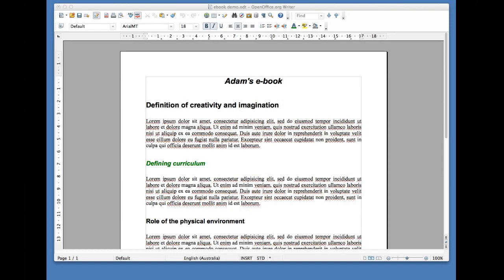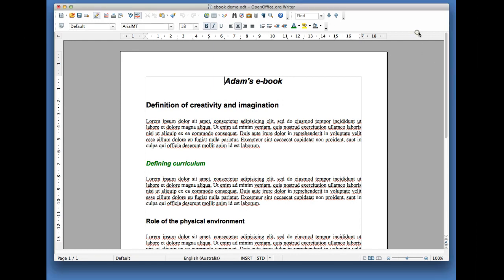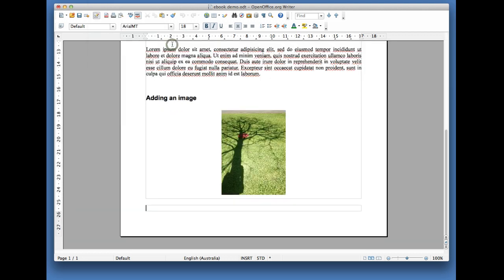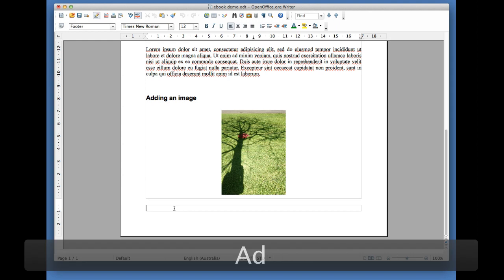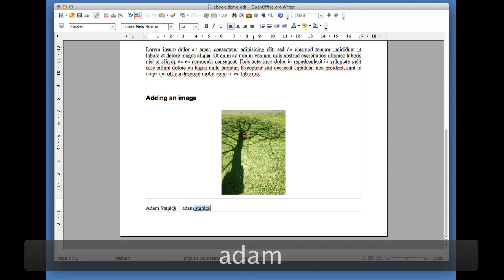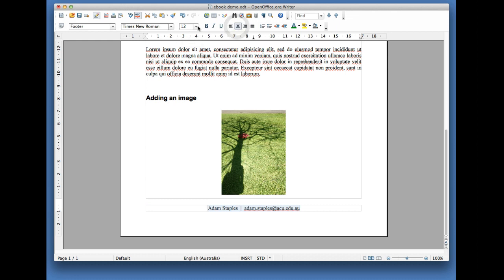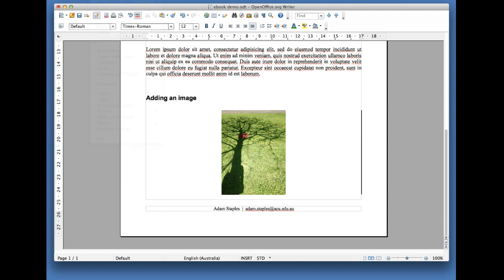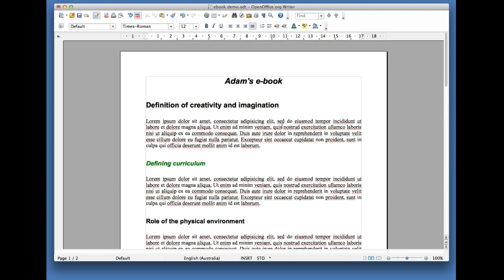Open Office - ebook 7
Adding a footer